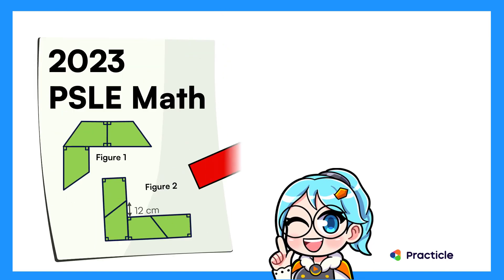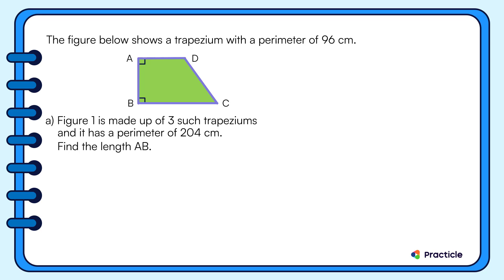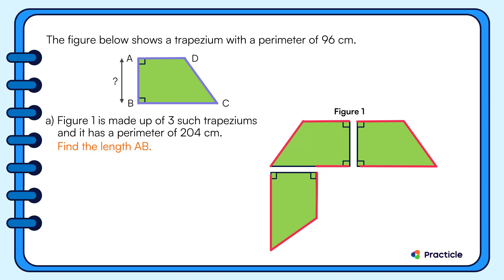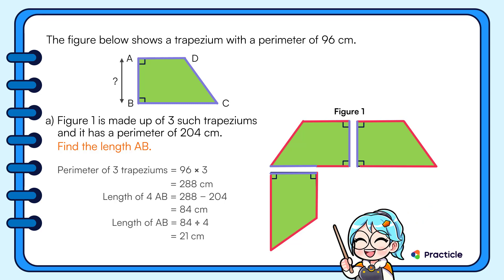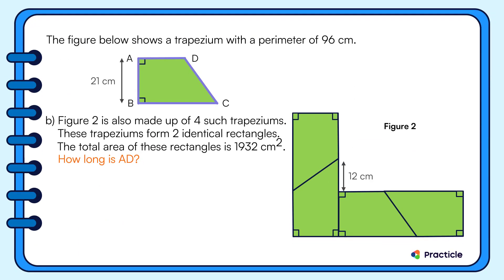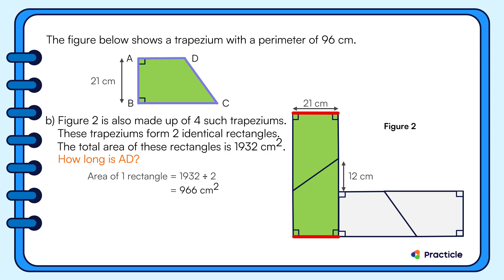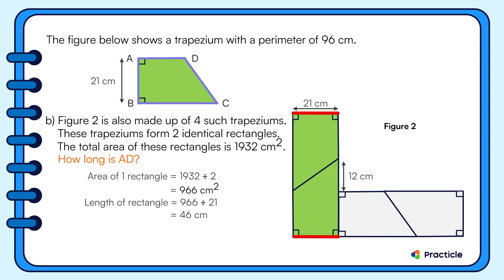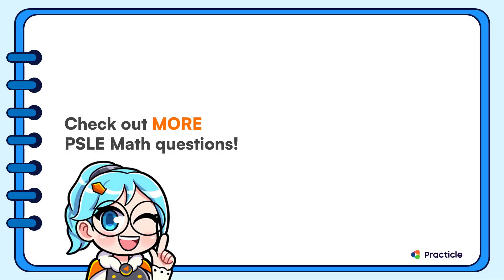2023 Math PSLE Question Answered | Area and Perimeter | Paper 2 Q17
Learn how to answer this 2023 Math PSLE question on area and perimeter that Primary 6 children in Singapore had to solve in their Primary School Leaving Examination (PSLE) Mathematics paper 2.

Here’s the math area and perimeter question in Paper 2 that we’ll solve:
"The figure below shows a trapezium with a perimeter of 96 cm.
a) Figure 1 is made up of 3 such trapeziums and it has a perimeter of 204 cm. Find the length AB.

b) Figure 2 is also made up of 4 such trapeziums. These trapeziums form 2 identical rectangles. The total area of these rectangles is 1932 cm2. How long is AD?"

Although the question may seem difficult at first, the key to unlocking this 2023 PSLE Math area and perimeter question lies in a concept that has been learnt as early as Primary 3.

0:00 Introduction
0:09 PSLE 2023 Maths question -  part a of this area and perimeter problem
1:01 Finding the answer to part a with the perimeter of the trapezium and the figure
2:03 PSLE 2023 Maths question -  part b of this problem on area and perimeter
2:32 Finding the answer to part b with the area of the rectangle and length of trapezium

Was this question as difficult as you think? Try this Math question out on your own and see if you can answer it correctly!